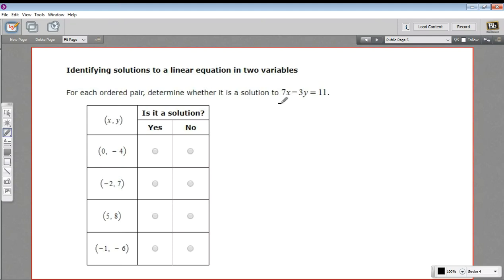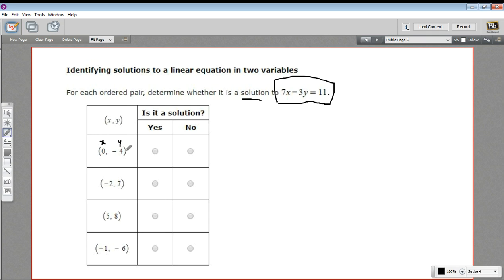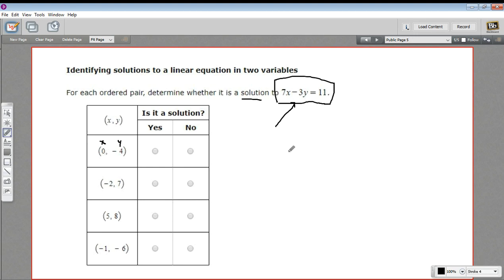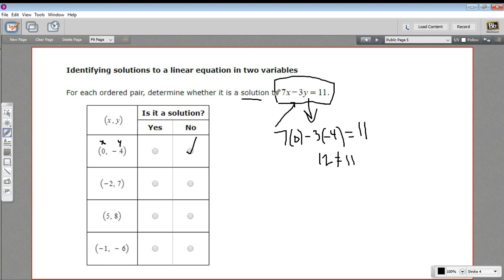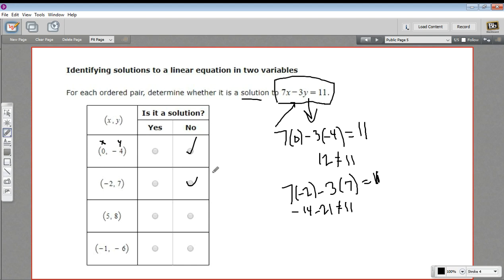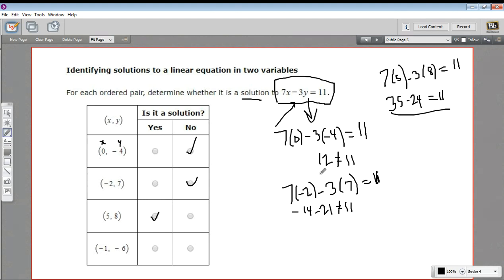Identifying solutions to a linear equation in two variables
How to identify solutions to a linear equation in two variables